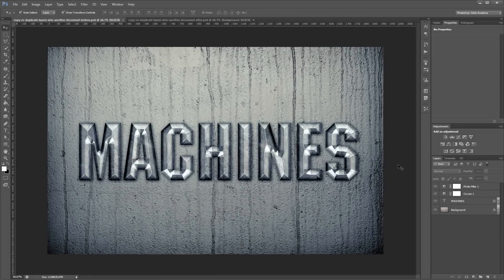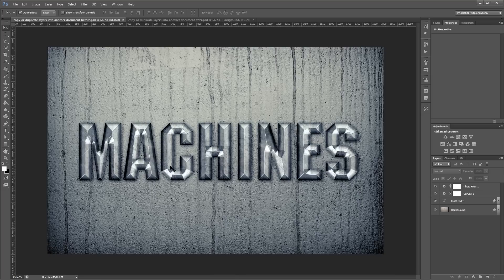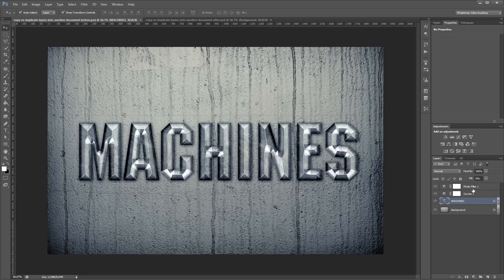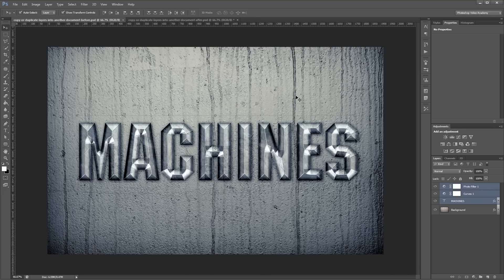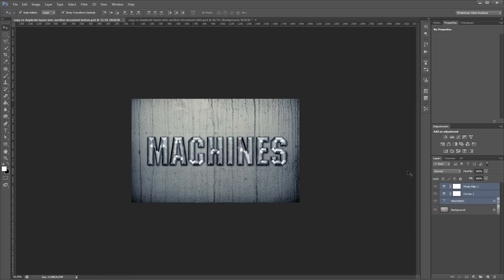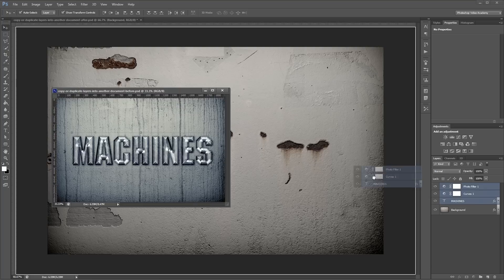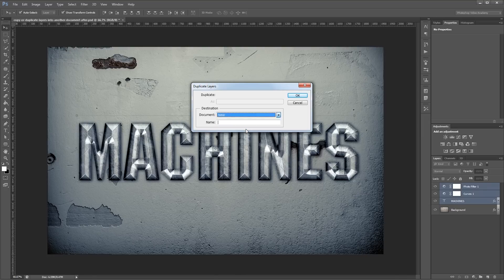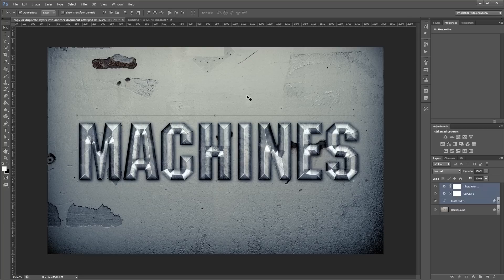How to Copy or Duplicate Layers into Another Document in Photoshop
Simple things like copying or duplicating layers in Photoshop can be a real headache if you've never done it before.

This quick tip will show you two ways to clone any kind of layers from one document into another.